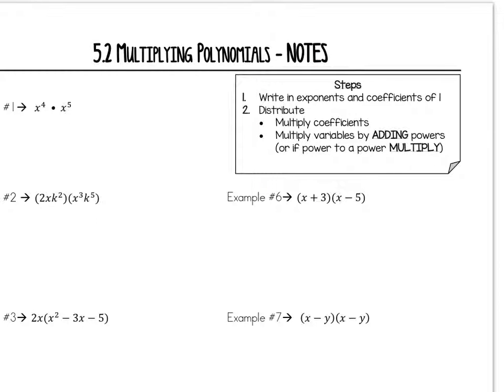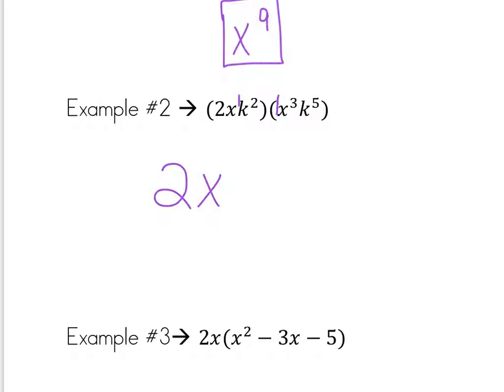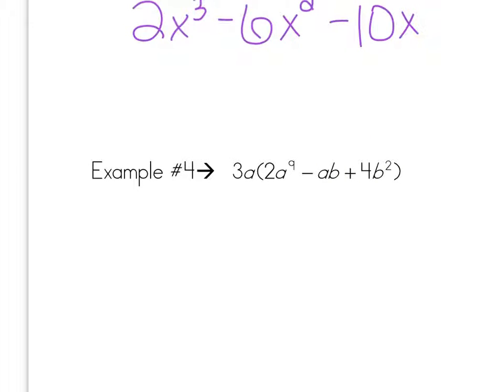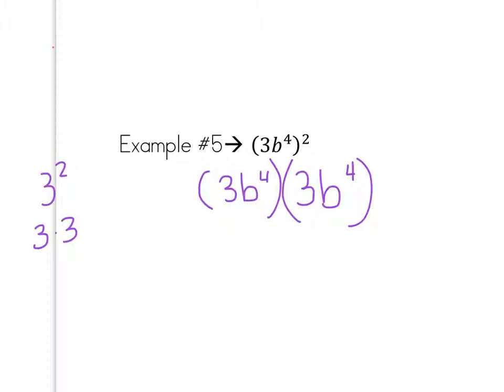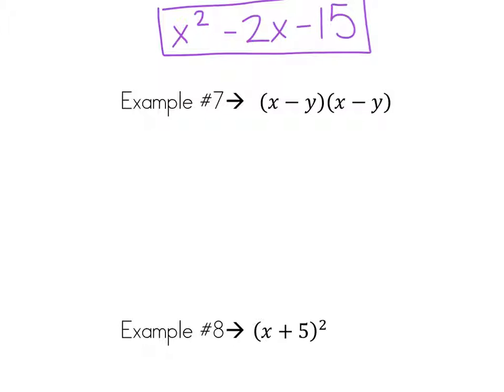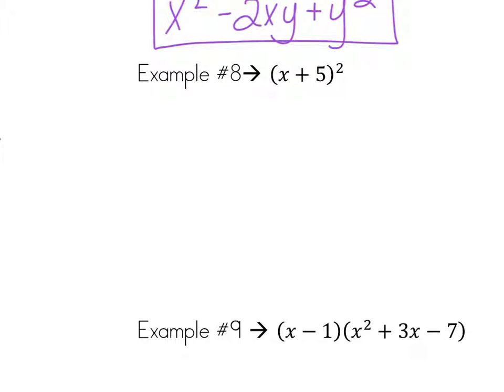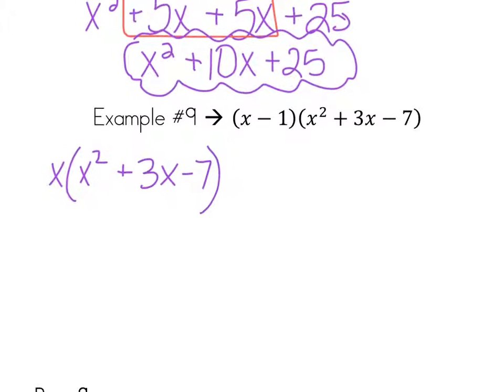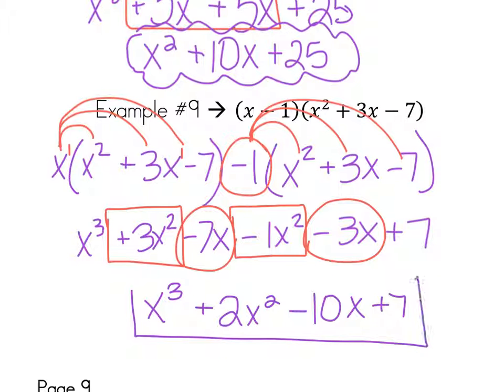unit 5.2 multiplying